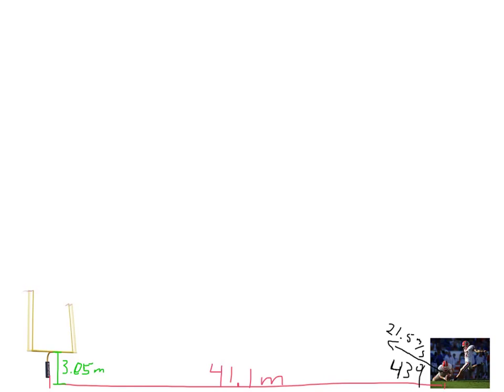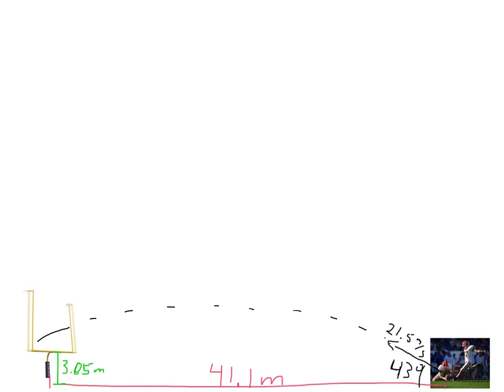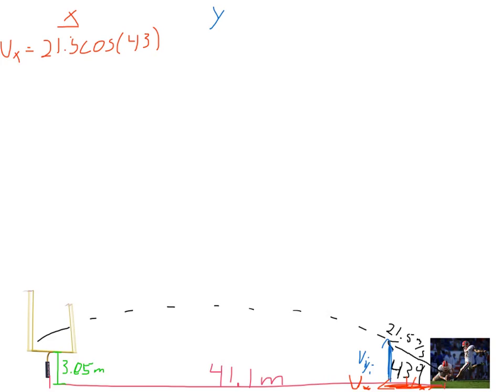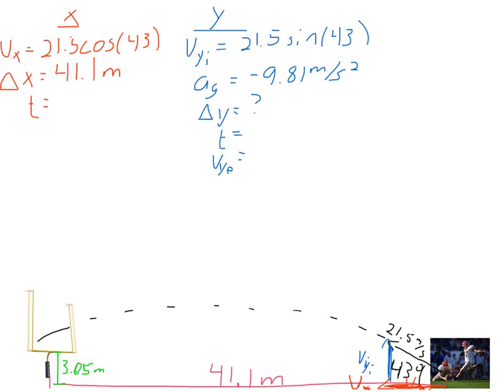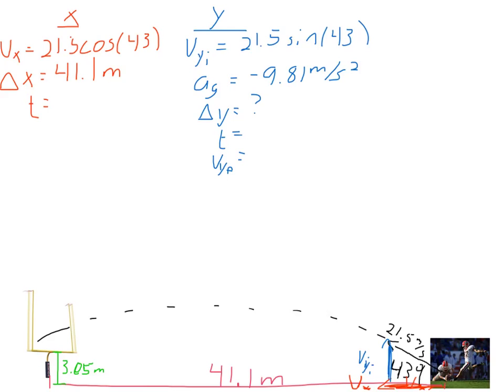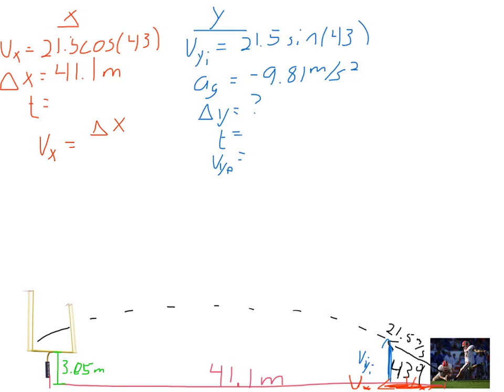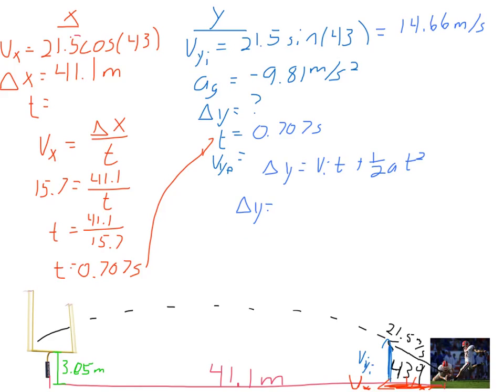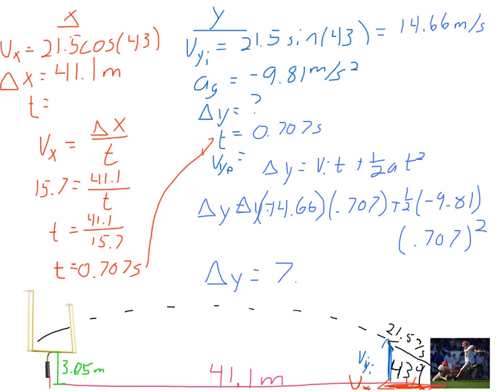Projectile motion field goal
field goal